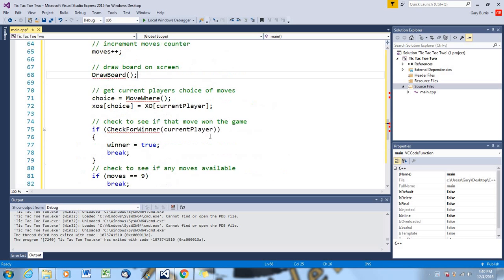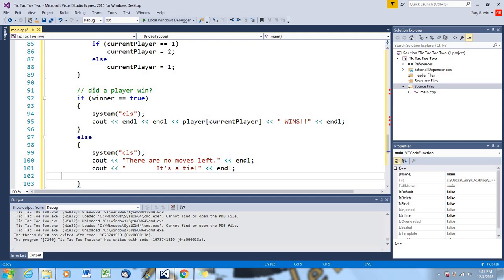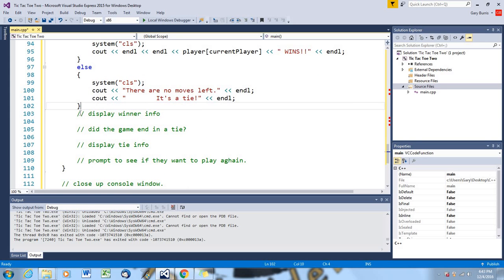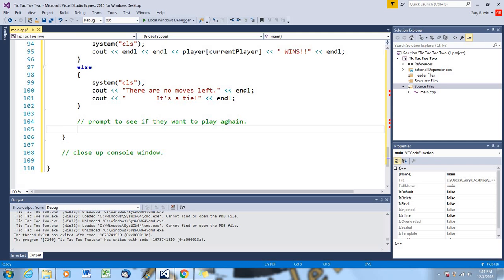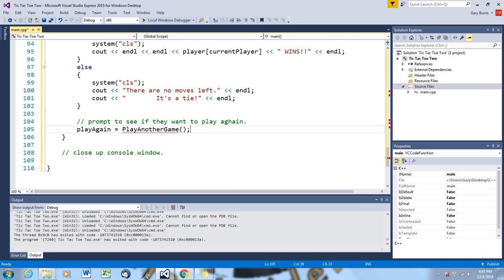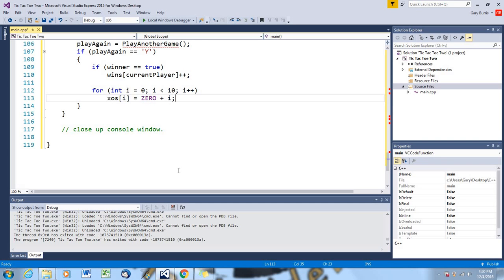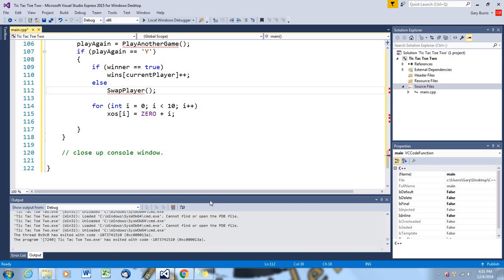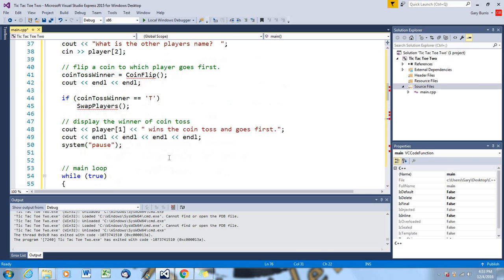15d Tic Tac Toe pt 4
Part 4 of writing C++ windows console tic tac toe game.